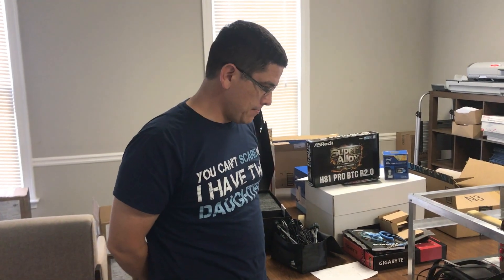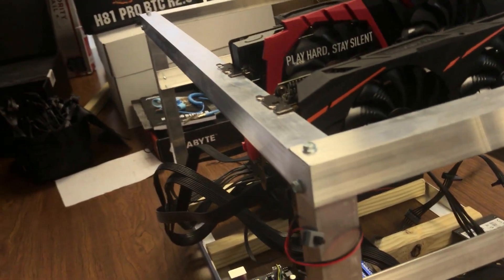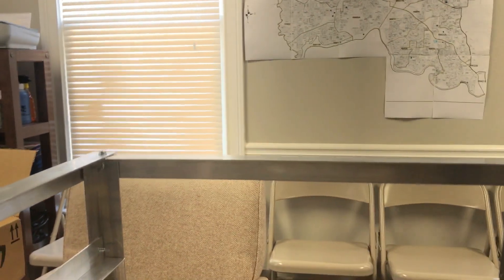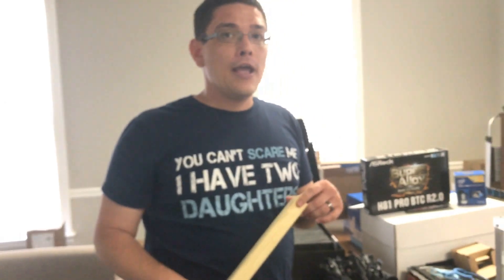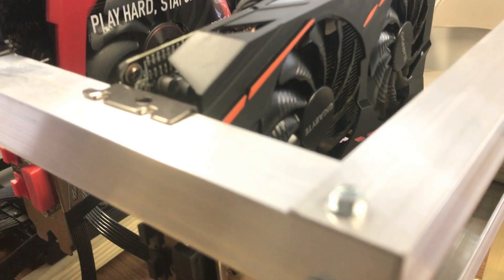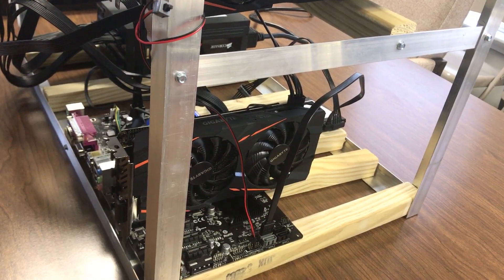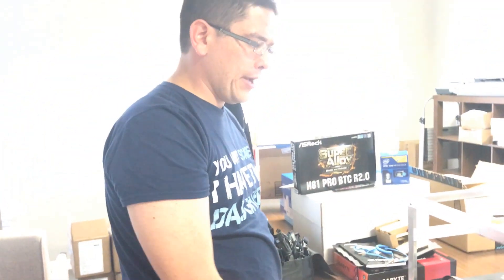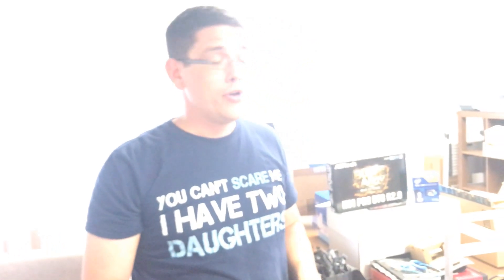Building a 6 GPU mining rig case, open air style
Special guest, Nate Porter, Explaining the reasons to build a case for your rig.  The tools you will need such as the 30~ TPS saw, aluminum L bars and the dimensions to cut or purchase.  Use the self screwing screws and clean all areas drilled before connecting the RIG hardware. Enjoy!

Full list of mining rig components:

Intel Core i7-4790 Processor

ASRock H81 PRO BTC R2.0 LGA 1150 Intel H81 HDMI SATA 6Gb/s USB 3.0 ATX Motherboard

MSI VGA Graphic Cards RX 580 GAMING X 8G

Corsair AXi Series, AX1500i, 1500 Watt (1500W), Fully Modular Digital Power Supply, 80+ Titanium Certified

Electop 2 Pack 2 Pin SW PC Power Cable on/off Push Button ATX Computer Switch Wire 45cm

Kingston HyperX FURY 16GB Kit (2x8GB) 1600MHz DDR3 CL10 DIMM - Blue (HX316C10FK2/16)